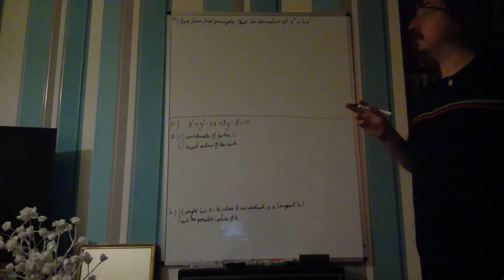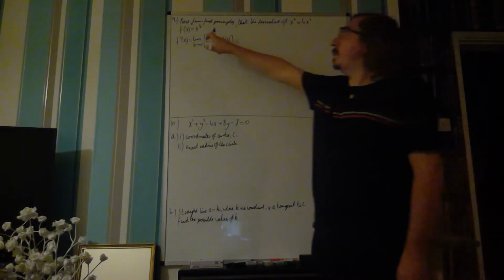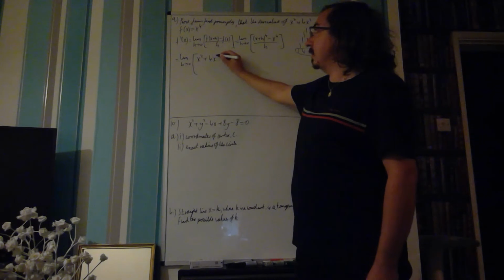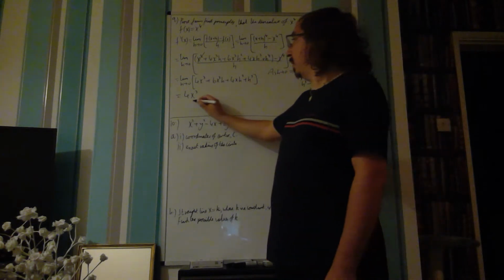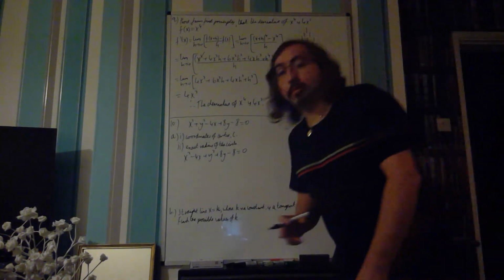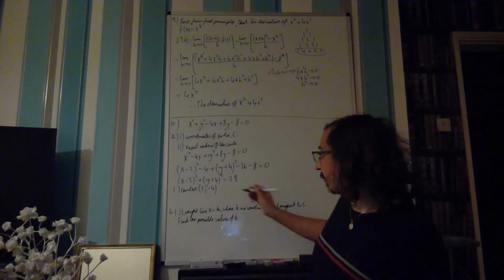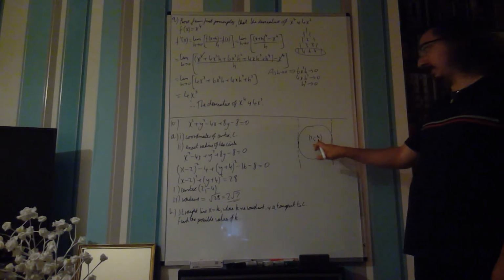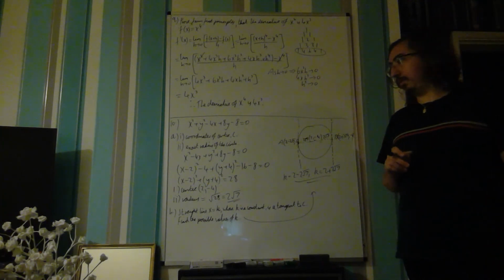Questions 9 and 10 for AS Mathematics June 2020 - Paper 2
A video showing how to solve questions 9 and 10 for AS Mathematics June 2020 - Paper 2.